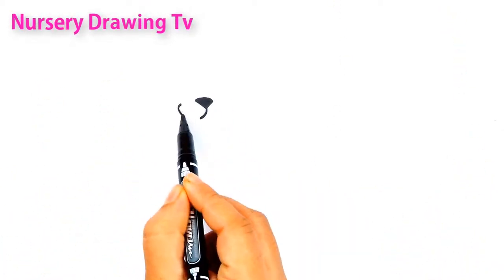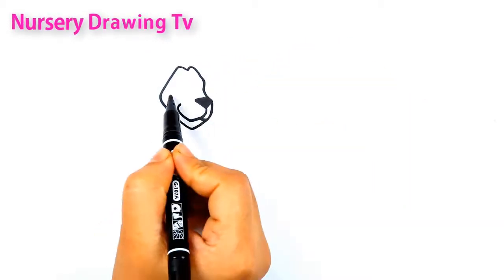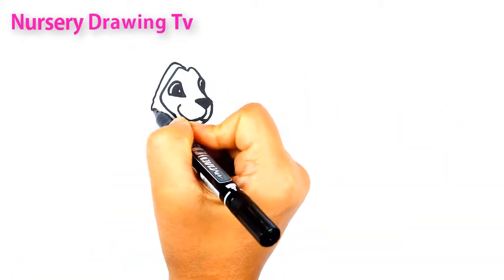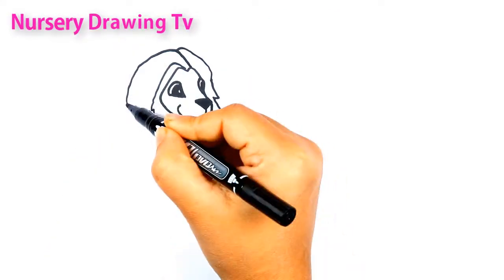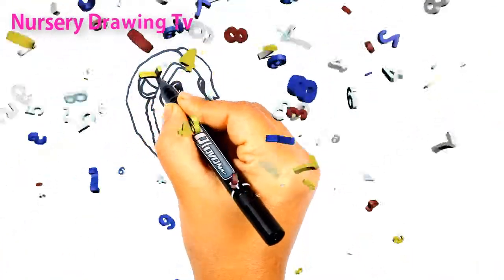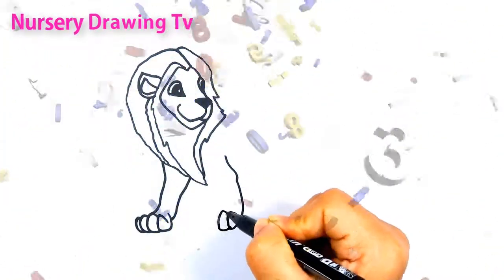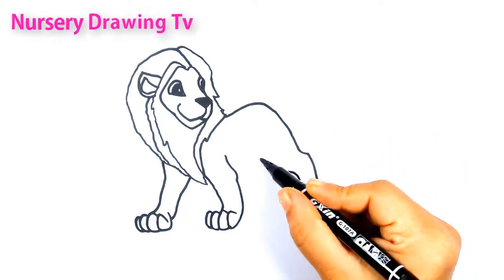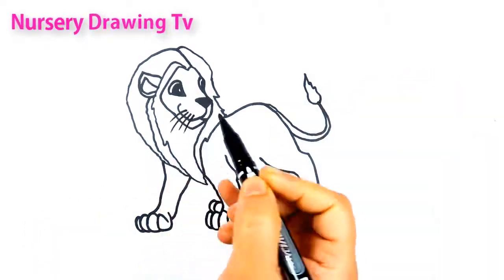Learning Colors for kids with King Lion Drawing and Coloring page for Toddlers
Hi guys~ It's Porshi.